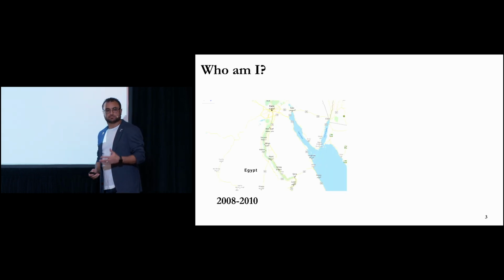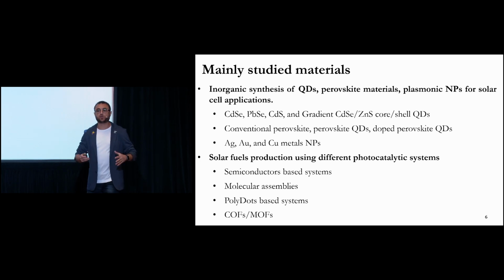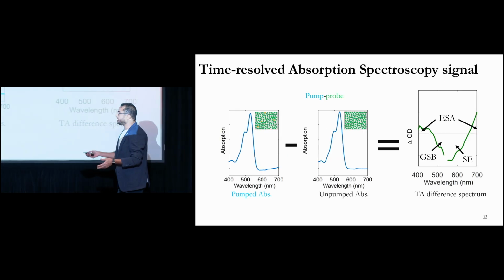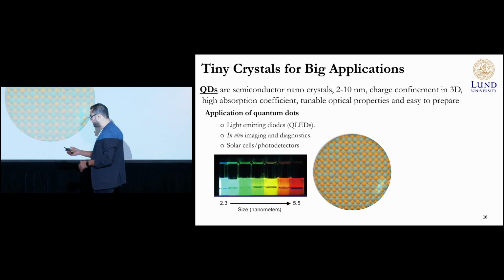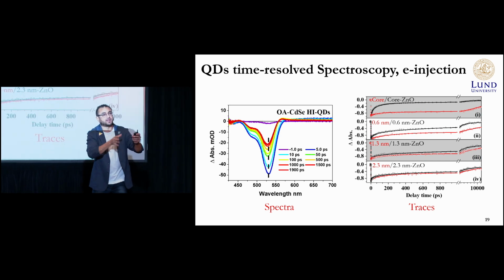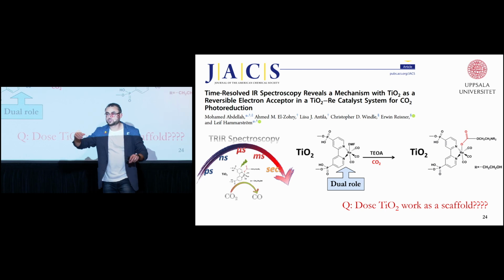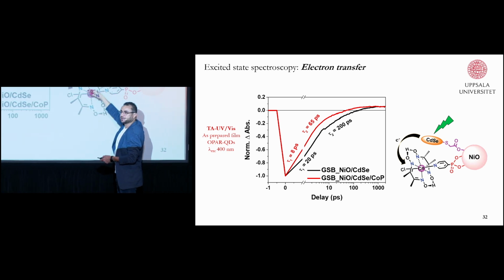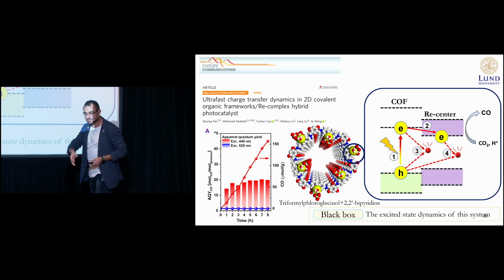Solar Energy Conversion Systems: Time-resolved Spectroscopy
Mohamed Abdellah Qenawy presents Solar Energy Conversion Systems: Time-resolved Spectroscopy
Energy demands put a strain on the existing energy systems and require an optimized design for new/clean energy infrastructure. The primary concern for most scientists and technologists is the global energy supply and its impacts on our nature, economy, society, and the peace around us. Solar energy is a promising alternative energy source as the overall capacity is 104 more than the current global energy demand, if fully utilized. Solar energy can be converted into electricity via solar cells or into chemical energy via artificial photosynthesis systems “solar fuels”. Solar energy harvesting is a very complicated process and to achieve high solar-to-energy conversion efficiency a wide range of tools is required to characterize these systems both optically and structurally. In my talk, I will focus on the optical characterization of (1) Light active materials for solar cell application namely, CdSe quantum dots, CdSe/ZnS core/shell quantum dots, and perovskite; (2) Active systems for solar fuels production namely, H2-evolution and CO2 reduction systems. Time-resolved spectroscopy is considered one of the main tools to investigate the charge carrier’s dynamics and the different catalytic intermediates. During my talk, I will cover briefly the concept of transient absorption spectroscopy (TAS) and show how it is very important tool to understand/optimize different solar energy conversion systems in addition, it can serve many different research groups in UAE in different research areas such as, Physics, Chemistry, and Biology.